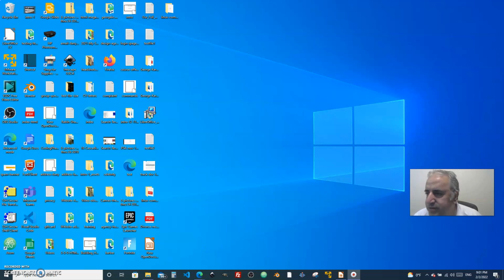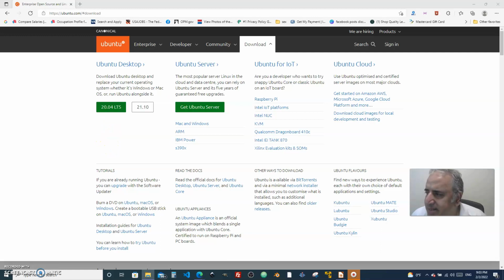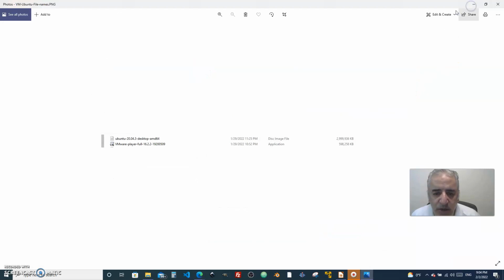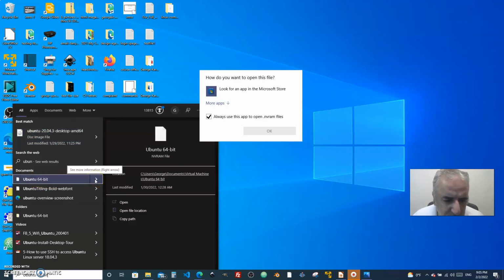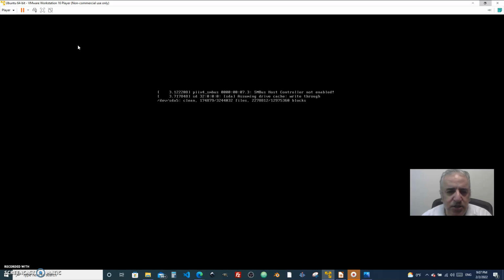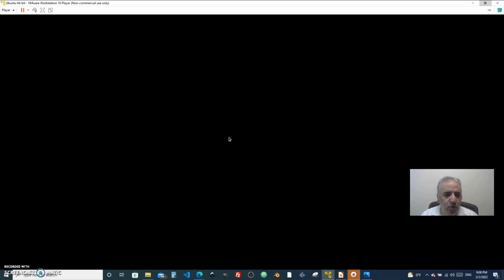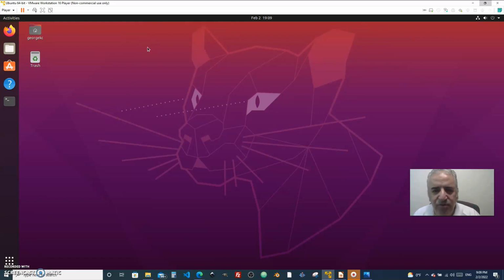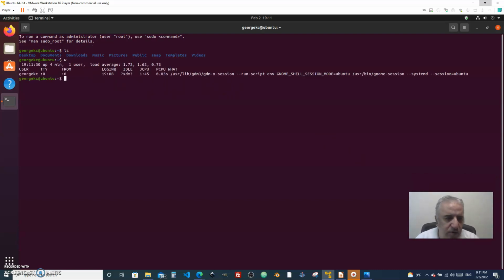How to use Virtual Box to install and run Linux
This is an example of installing Linux using virtual box.